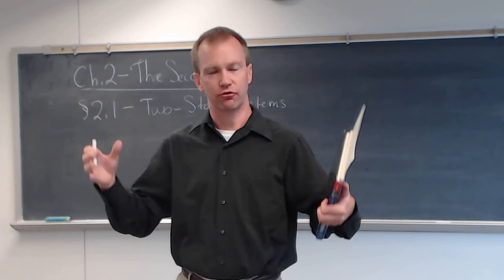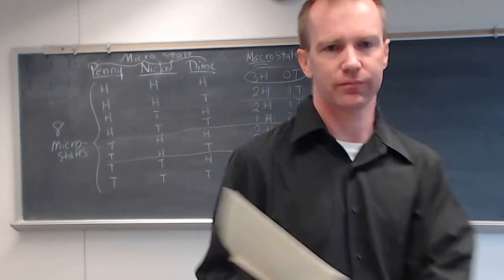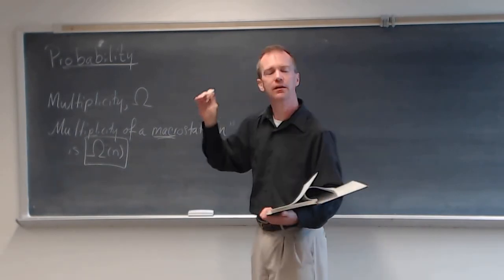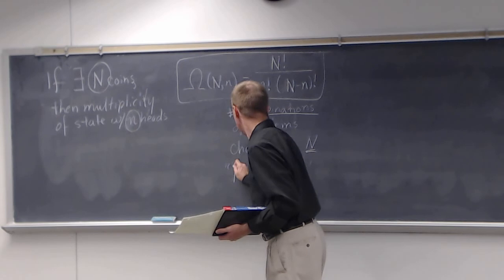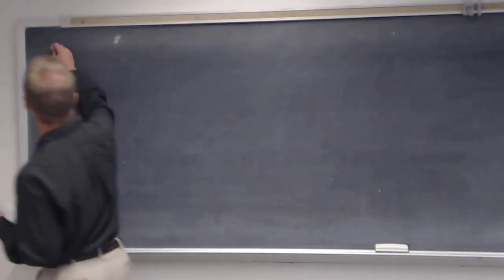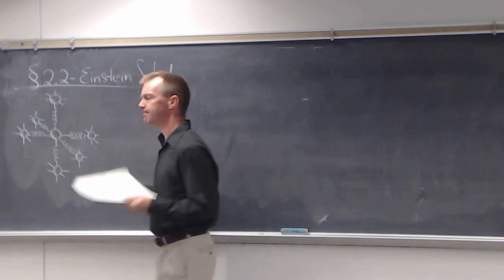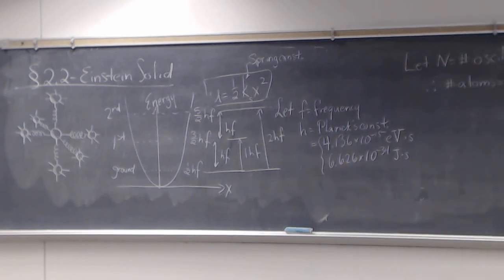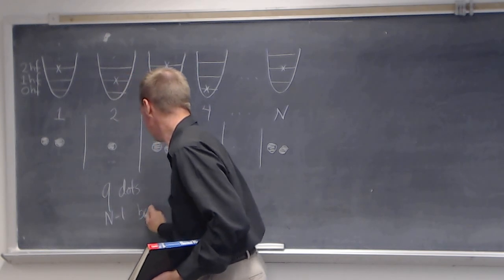Thermodynamics 2.1--2.2 Two-state systems, the Einstein model of a solid